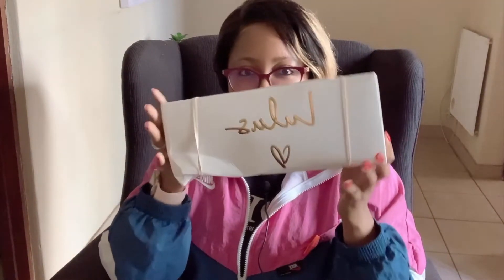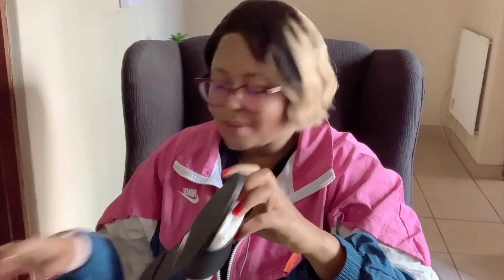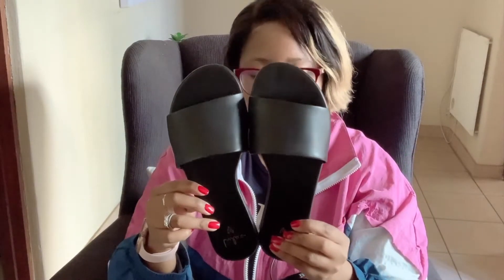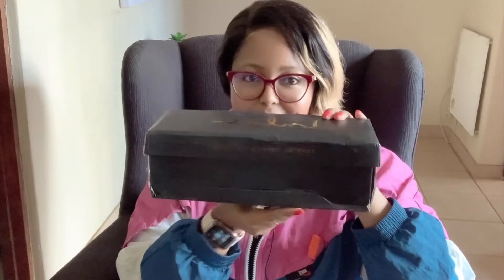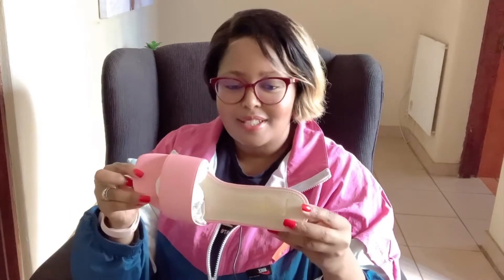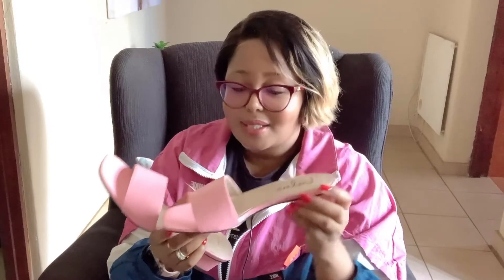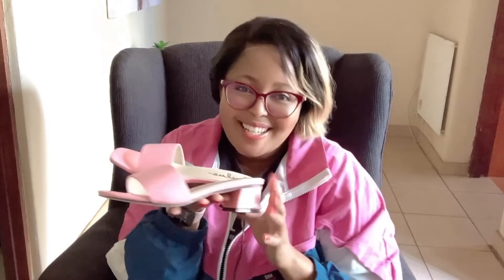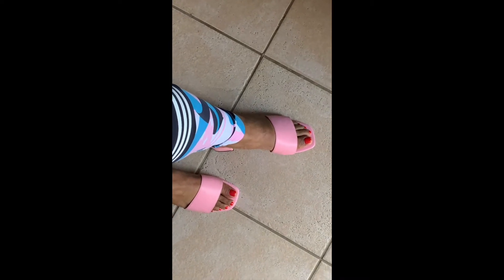LULUS Summer Sandals Haul|Using Shipito|🇿🇦South African YouTuber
Hello Loves,

Lulus is such a feminine online retailer with great quality clothing, shoes and accessories. A year does not go by without me buying something!

Based in California, they do not ship directly to South Africa, but nowadays there are so many platforms that one can use to import directly to South Africa, check out the video and find out how.

One important factor I neglected to mention in this video is that shipito has the ability to consolidate your parcels that come from different retailers. This means paying less shipping costs, as all your items will be consolidated in one parcel and all delivered to you when you are good and ready.